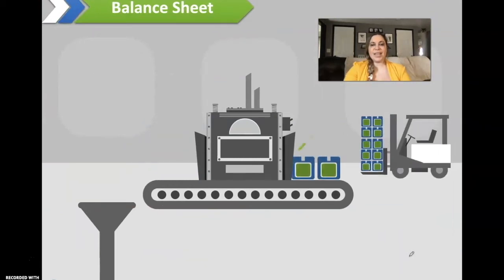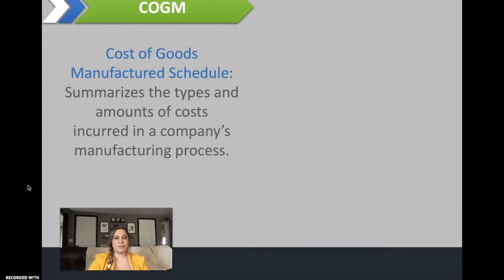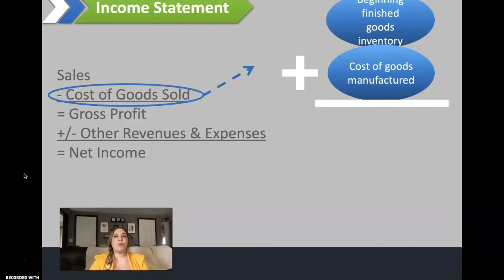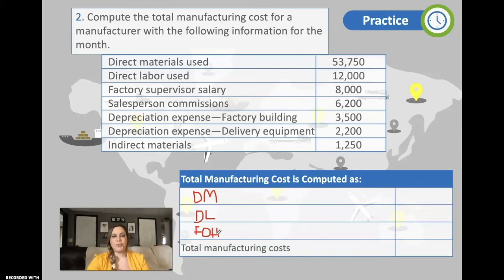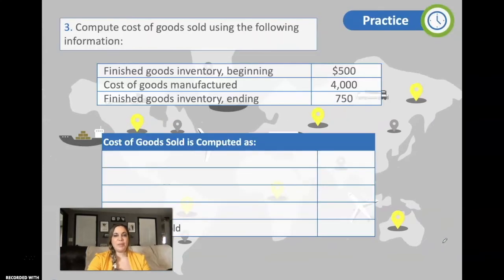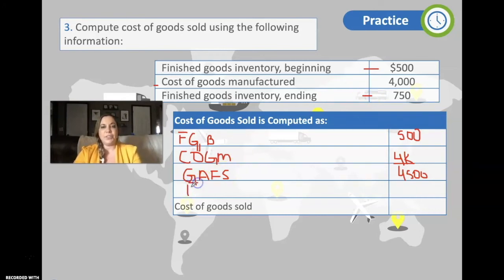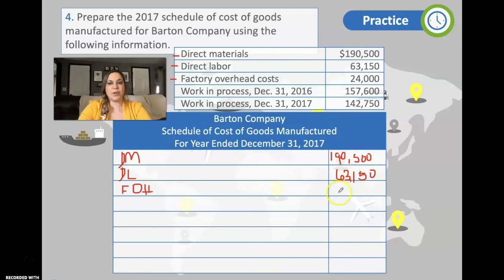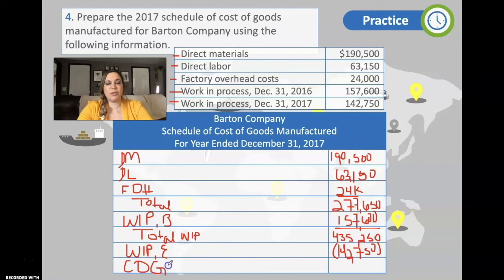Kroeger Chapter 18 Topic 3